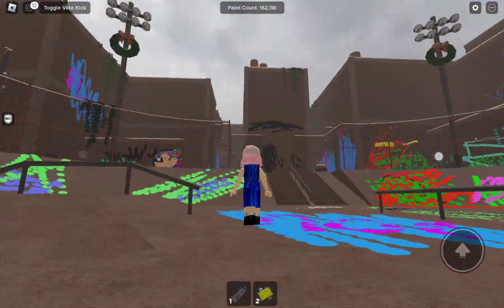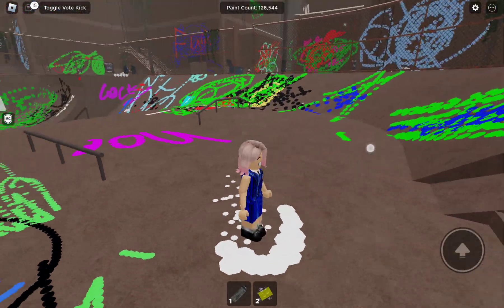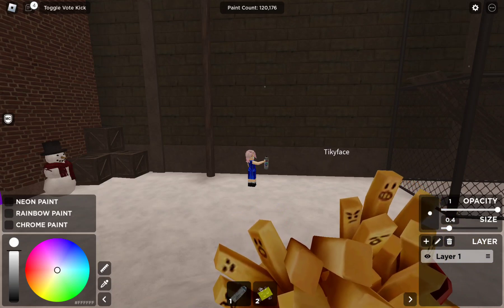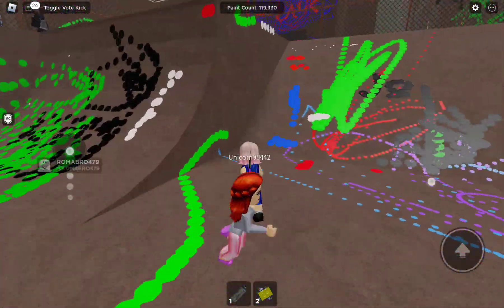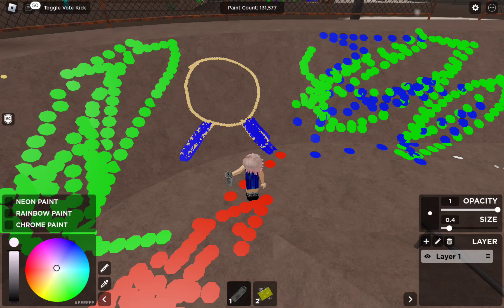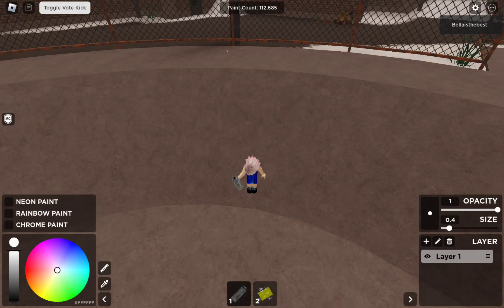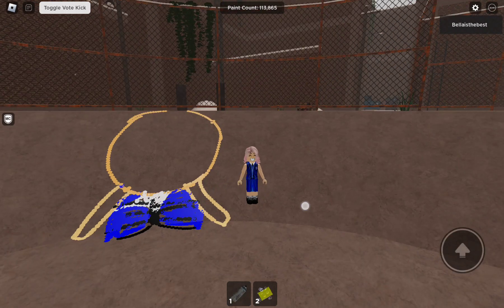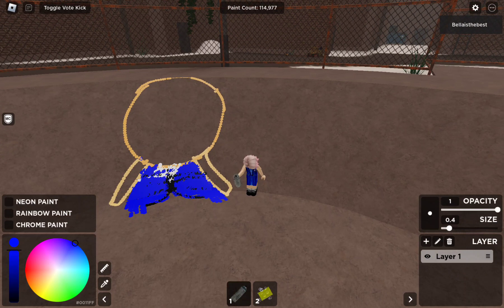playing spray paint in roblox!!